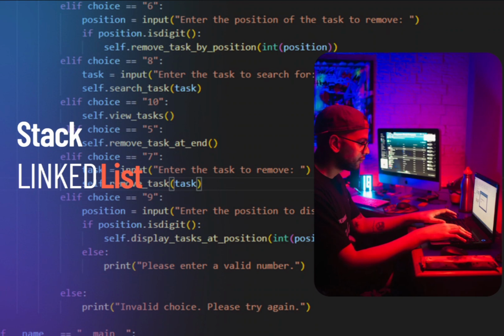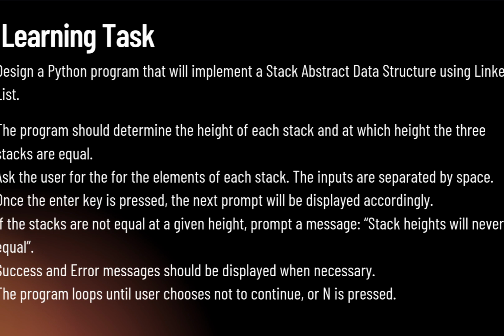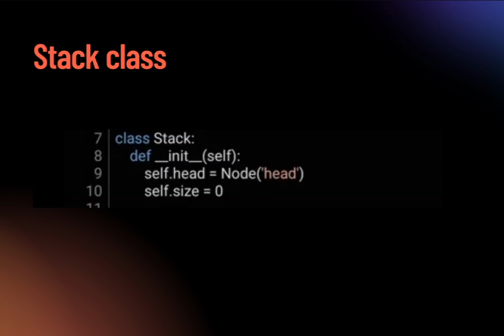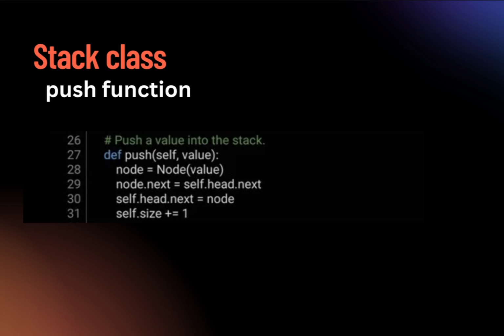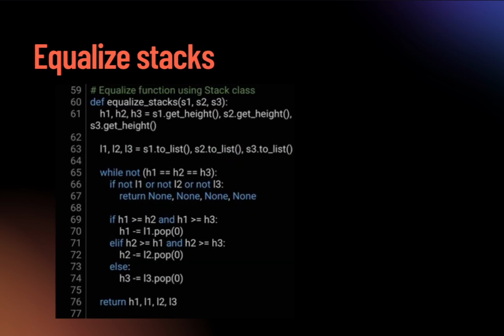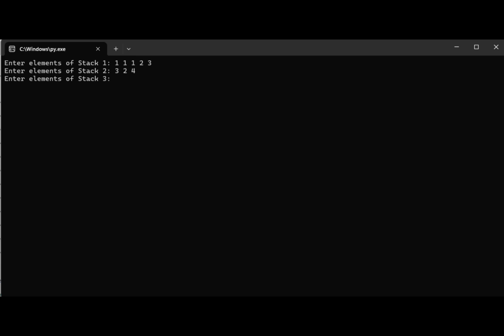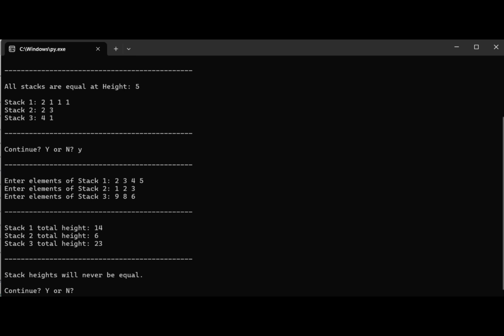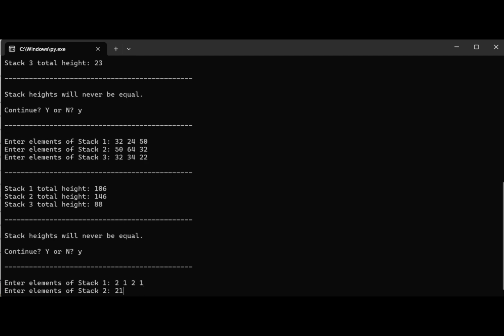CCS-104 Learning task 2 (Stack Linear Data structure)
Submitted by: Aquino, Kurt Rainier.         BSCS2A